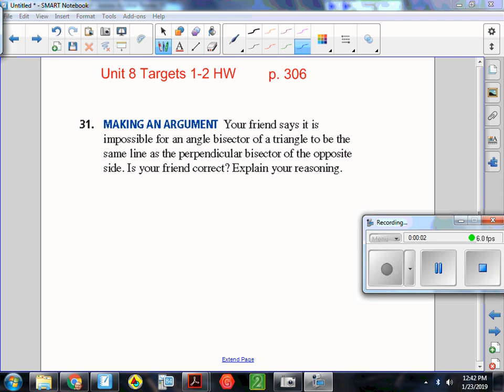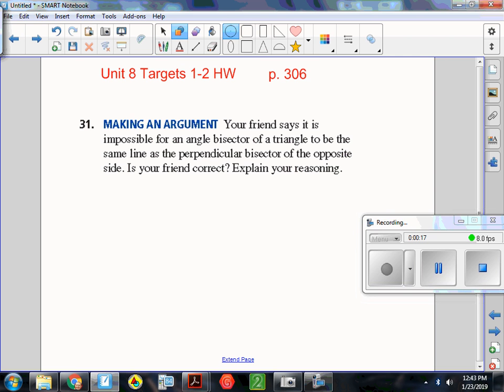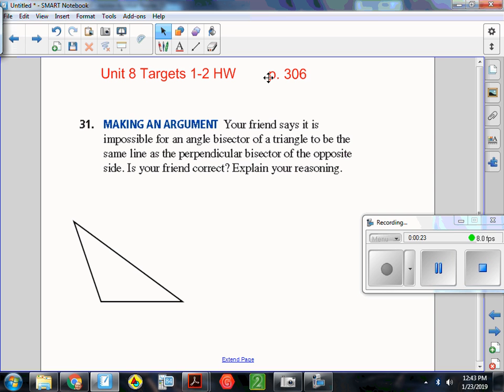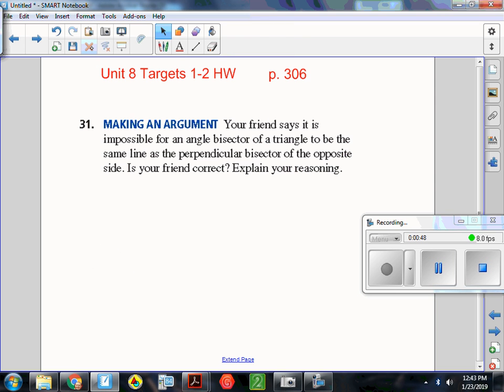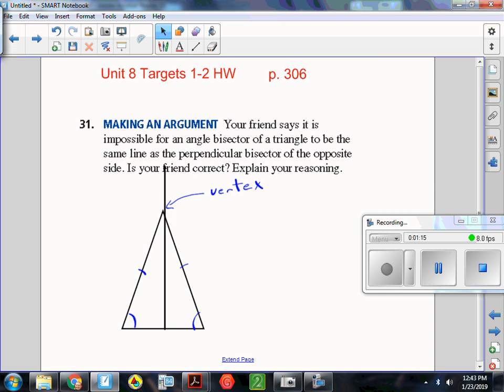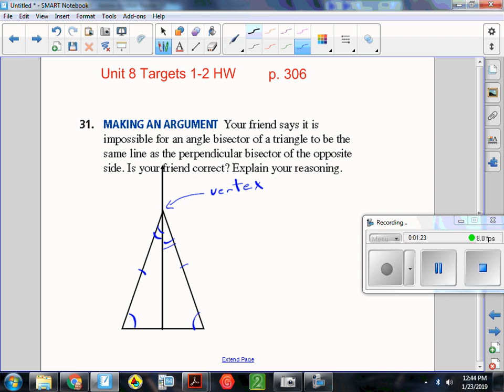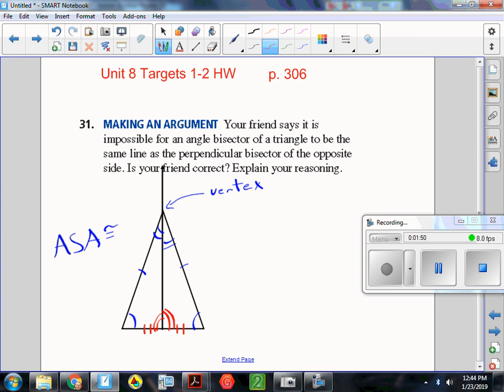U8 Targets 1-2 HW Number 31